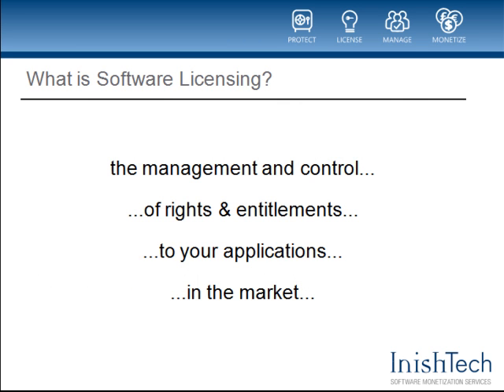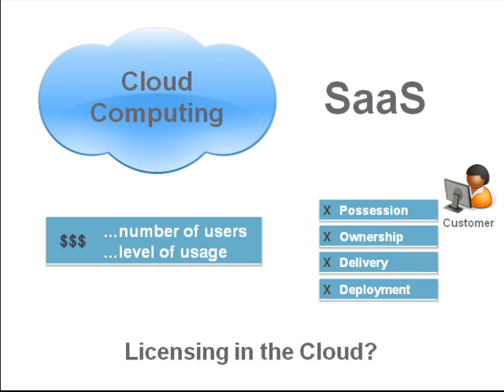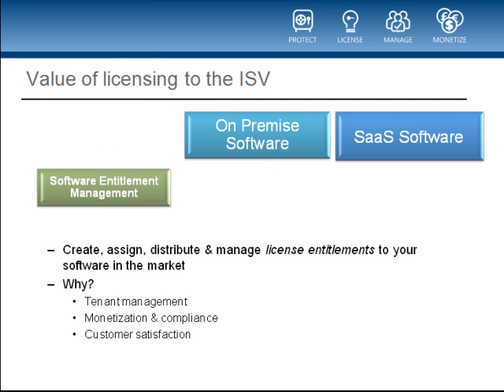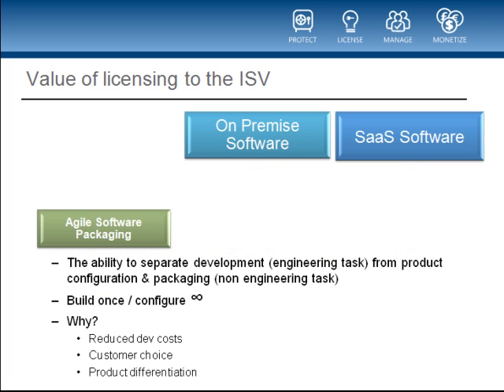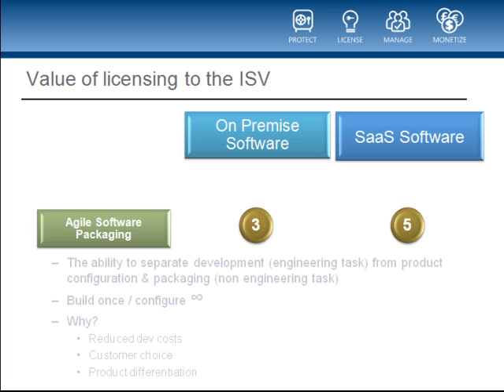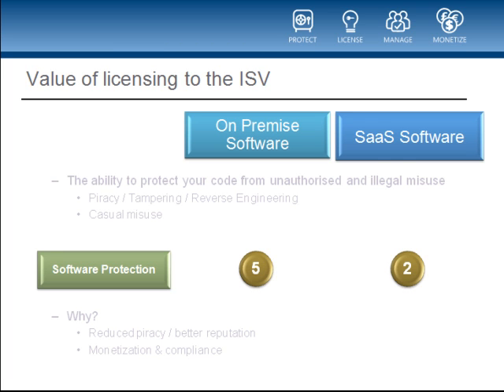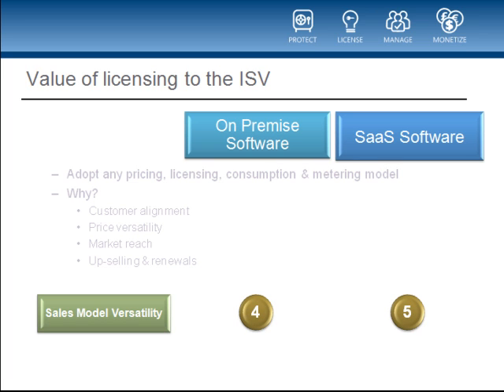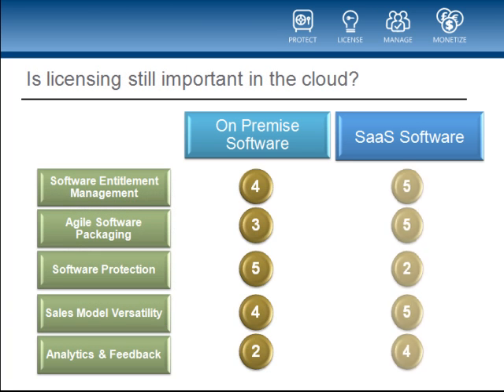Licensing for Windows Azure Apps Pt.1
A look at software licensing as it relates to SaaS and more specifically the Windows Azure platform. Is it still important? How important is it in the cloud? And how would you go about licensing a cloud application?